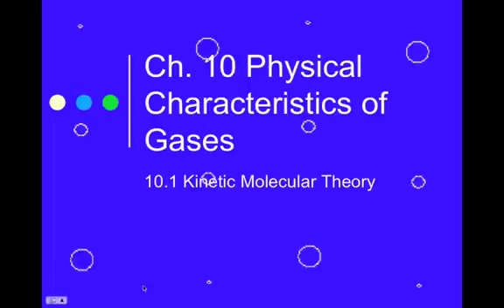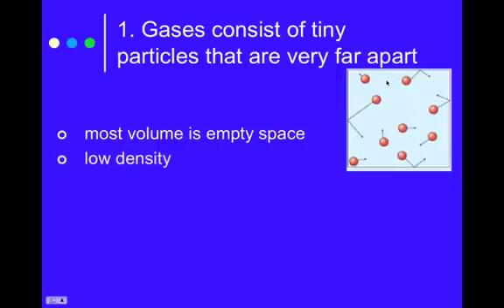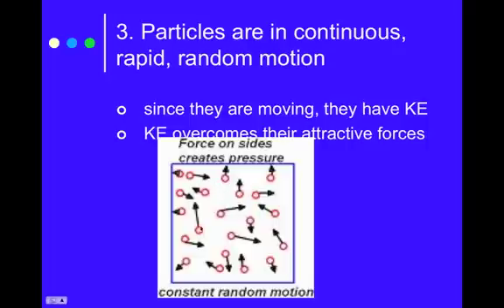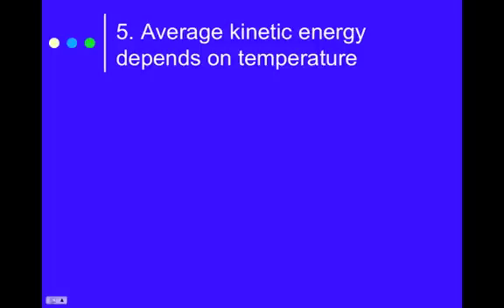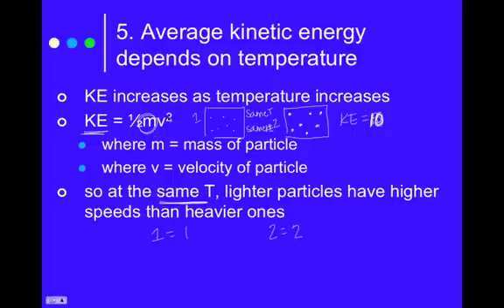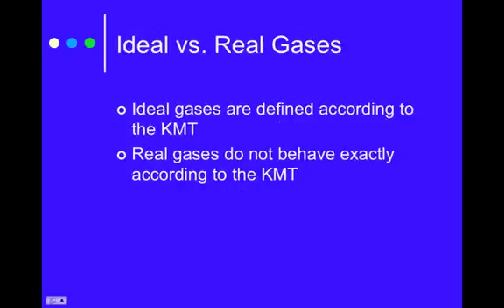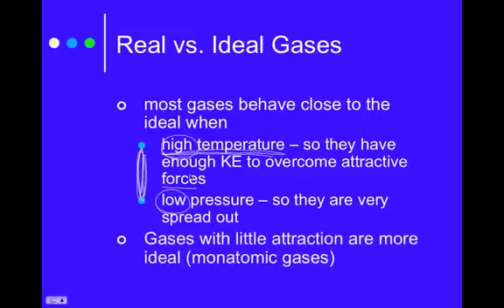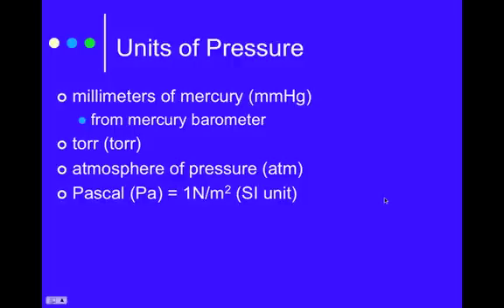KMT & Pressure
Basic introduction to the 5 assumptions of the Kinetic molecular theory as it applies to gases and a definition of pressure.  The units of pressure and how to convert between them are included in the pressure conversions video.